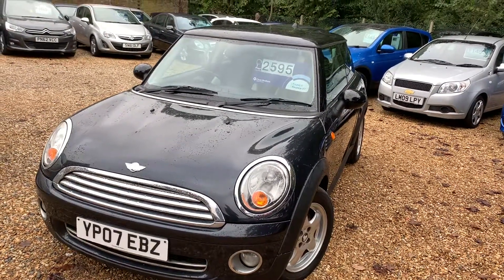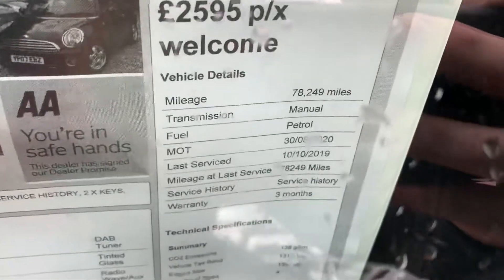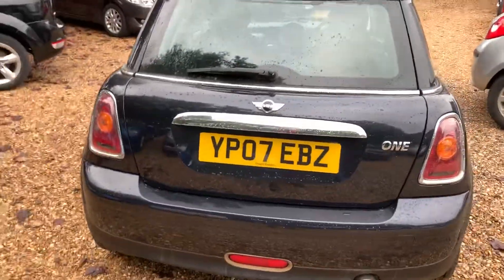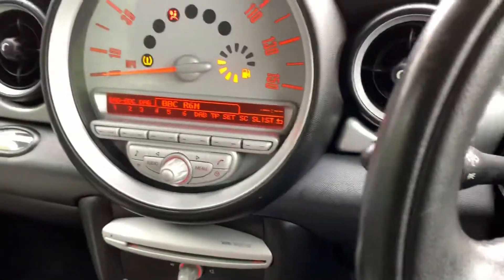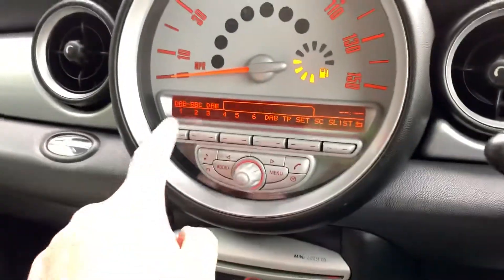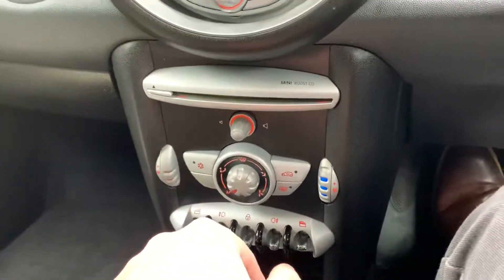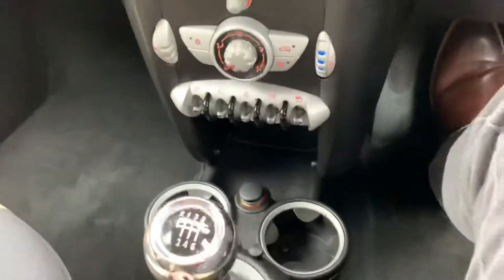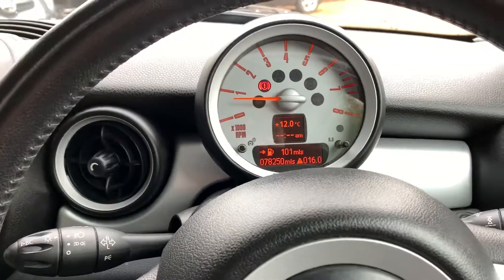Mini One Black